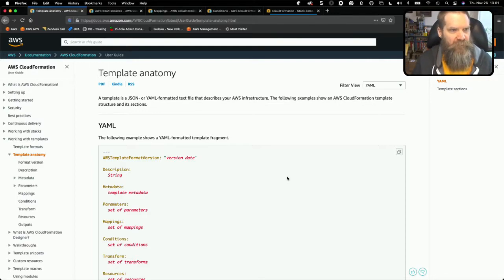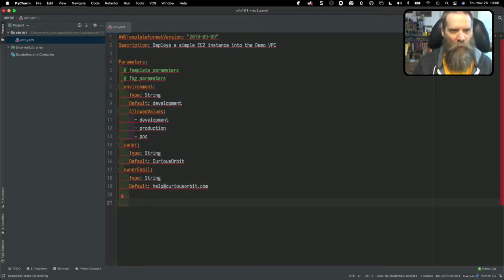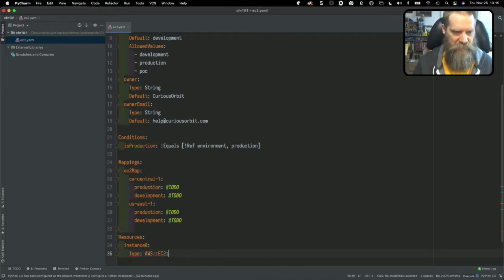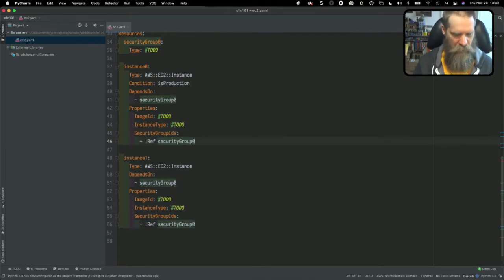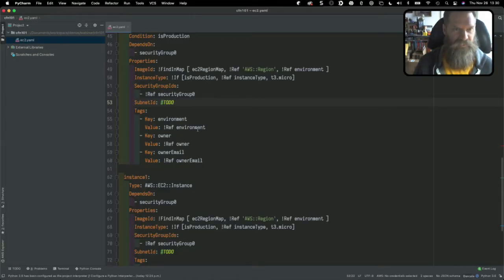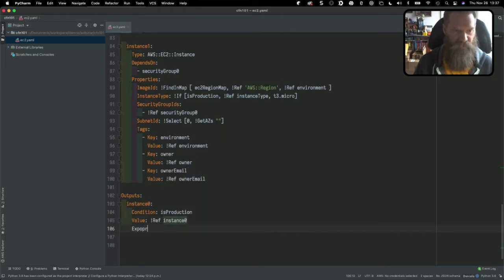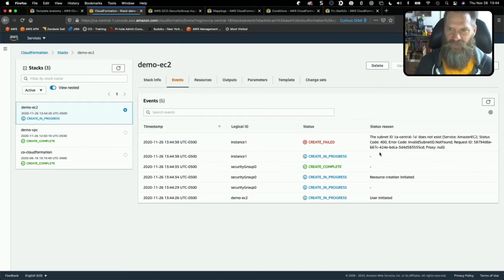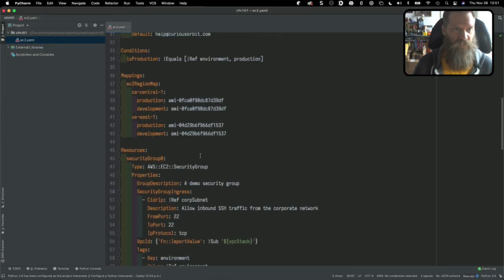CloudFormation 101: Building your first template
In this video, I walk through the basic makeup of a CloudFormation template in YAML.